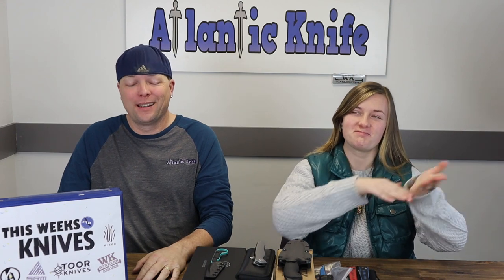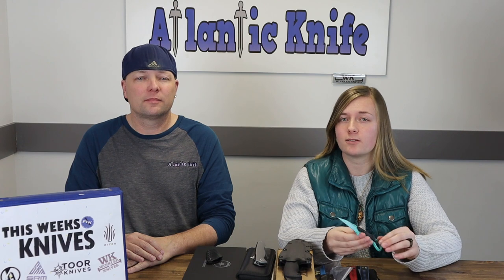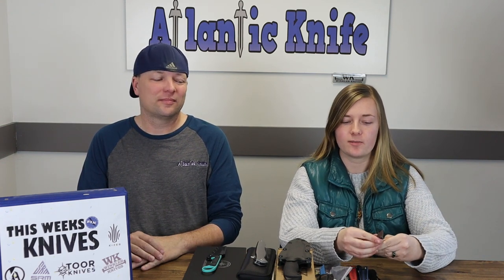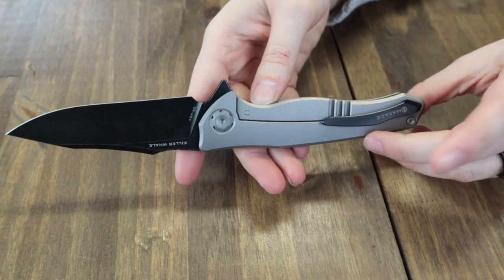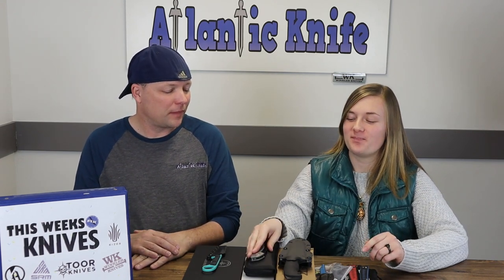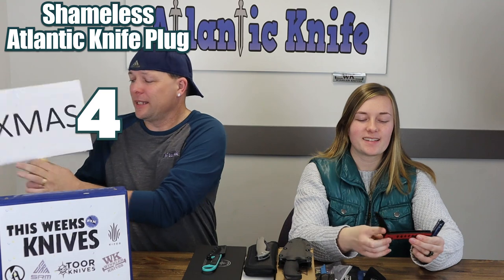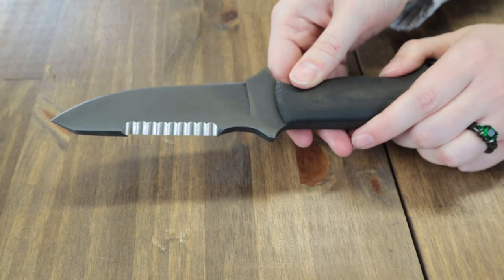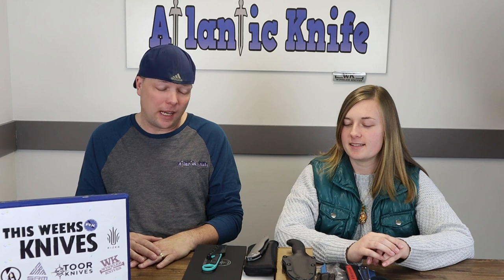NEW KNIVES | USA Made TOOR Winkler Jake Hoback | Week of January 24, 2022 | AK Blade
Our knife professionals are ready to bring you another gear filled week. This time it's new blades from TOOR Knives, Winkler, SRM, Kizer, and Maxace. Not only do you get the close ups and spec rundown of the NEWEST knives, but you also get demonstrations and reviews from Cee & Just Jul. Atlantic Knife is always ready with the latest carries from all brands, fixed, folding and anything in-between. Your AK Blade Show will feature anything and everything you could think (and hope) to see.
Don't miss out on the special Civivi promo that Atlantic Knife is hosting with Just Jul, get to those Civivi's now. Buy 2 or More and you'll receive a free Just Jul SIGNED Civivi Hat!

00:00 - Intro
00:46 - TOOR Knives Jank Shank
03:08 - Kizer Converse
06:35 - Maxace Killer Whale
09:40 - SRM 9215
12:40 - Giveaways & Deals
13:37 - Winkler Utility Crusher
16:36 - Hoback Goliath
20:50 - Outro, Favorites & Credits

Those who weren't able to claim something this time, well you've still got time. You can also head over to our blog on atlanticknife.com and answer the AK Trivia Question to be entered to win a CJRB Scoria.